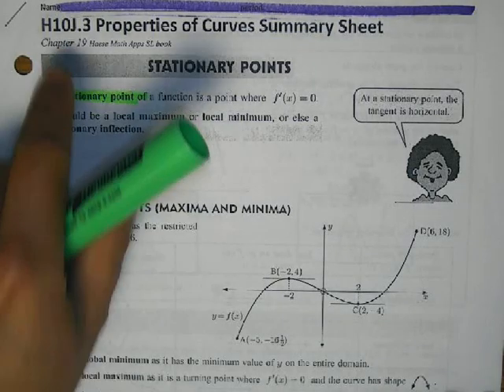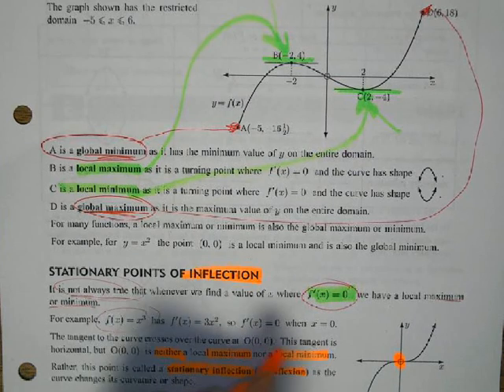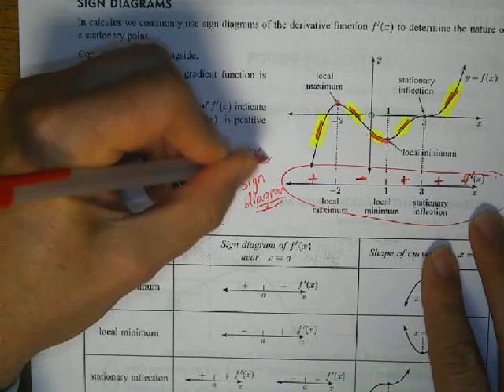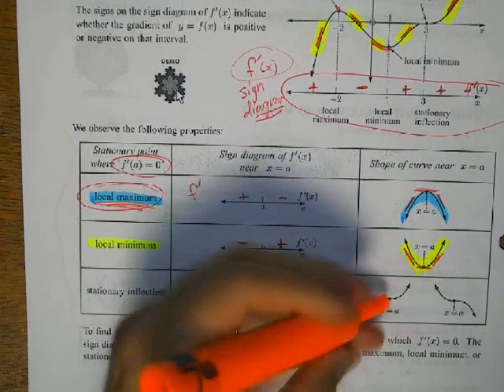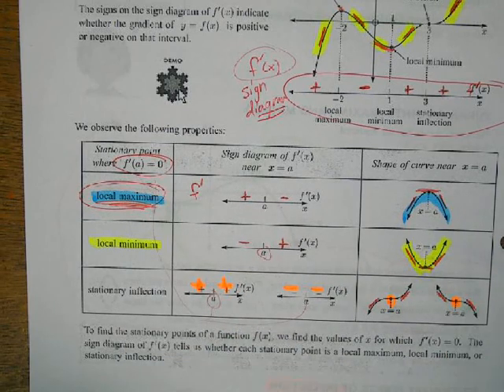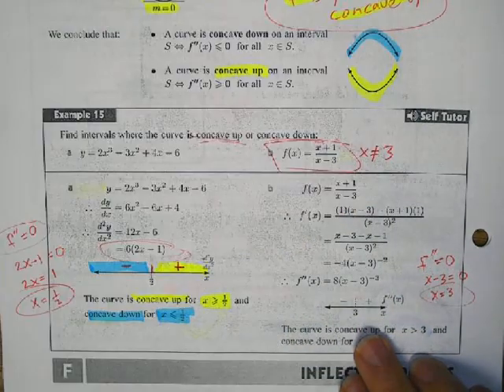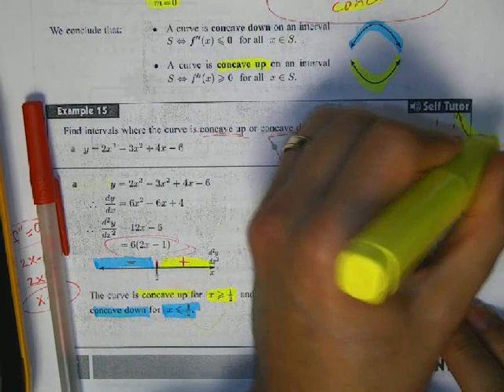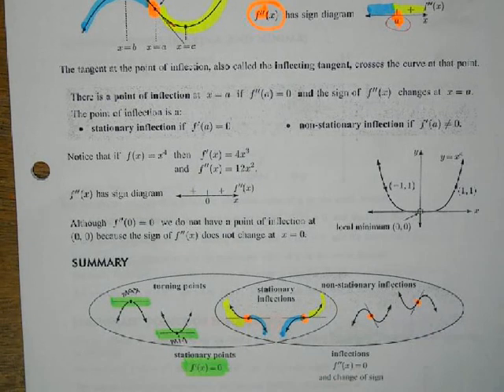H10J.3 Properties of Curves, (1st and 2nd derivatives)